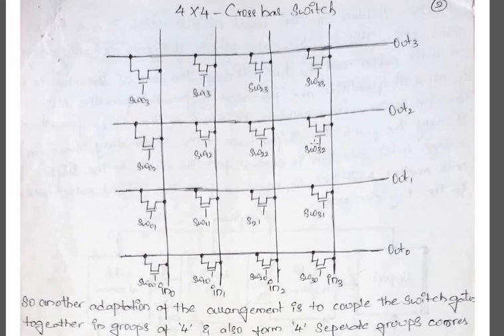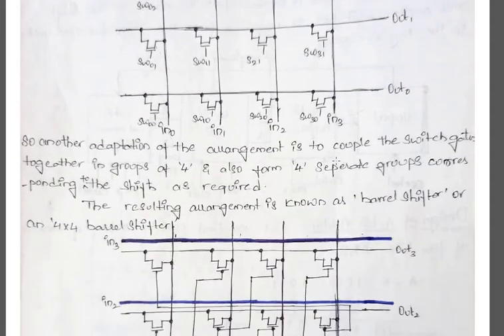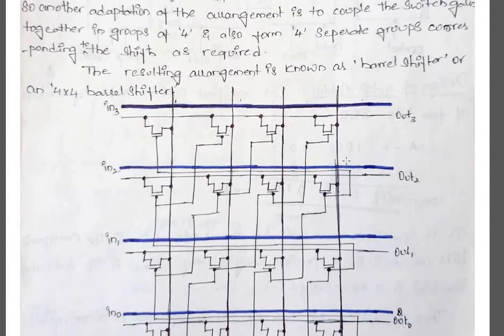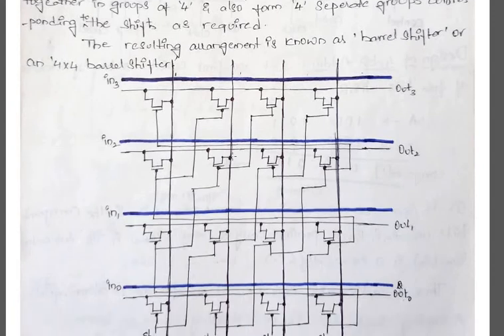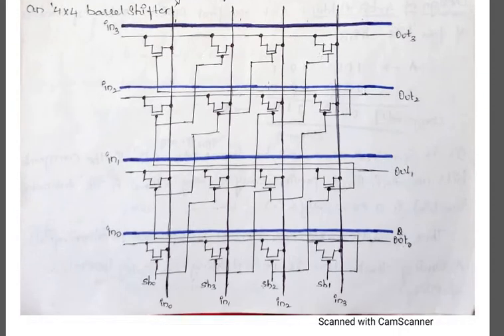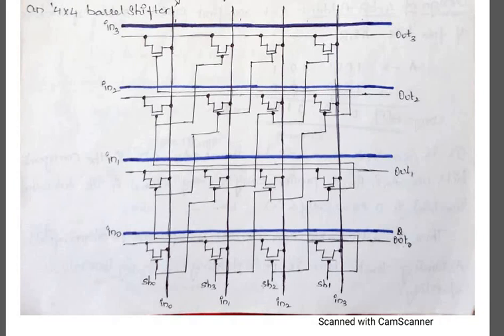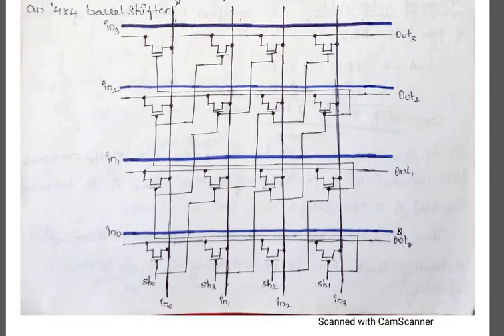VLSI 30 -1-2021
Subsystem Design, Shifters, Barrel Shifters.
Attendance Link